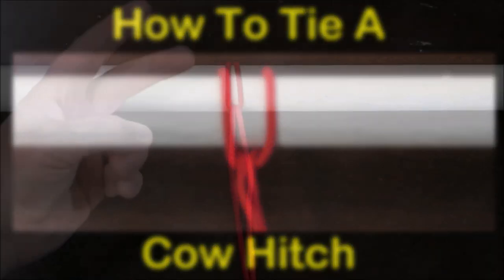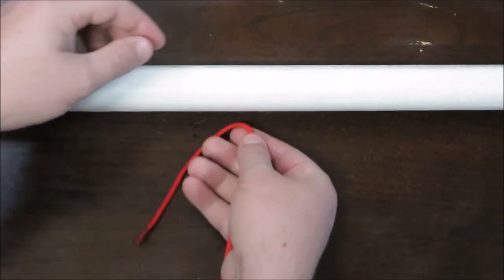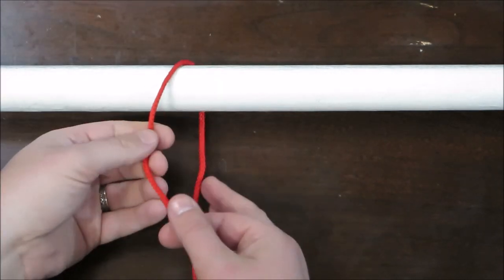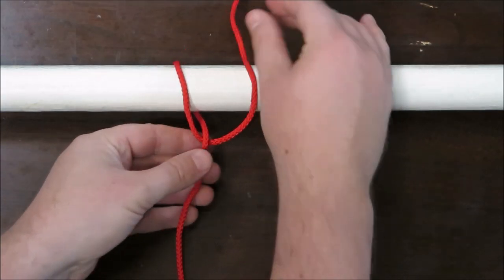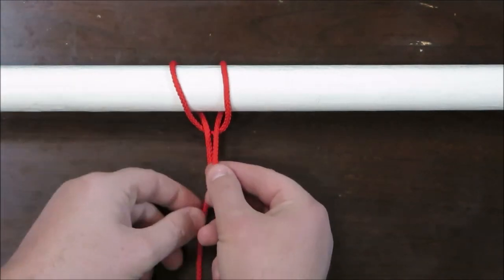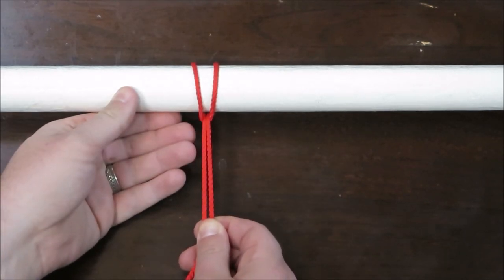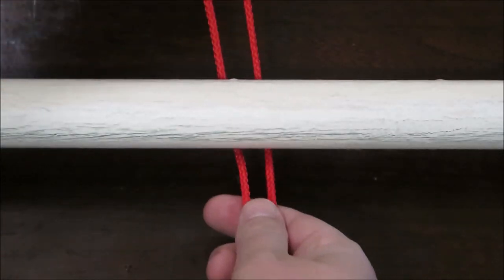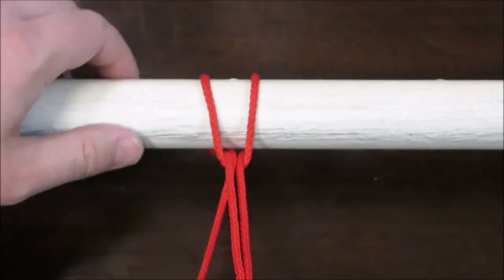How To Tie A Cow Hitch (aka Lark's Head)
Learn 2 ways to tie the Cow Hitch also known as the Lark's Head.

The cow hitch, also called the lark's head, is a hitch knot used to attach a rope to an object. The cow hitch comprises a pair of half-hitches tied in opposing directions, as compared to the clove hitch in which the half-hitches are tied in the same direction.